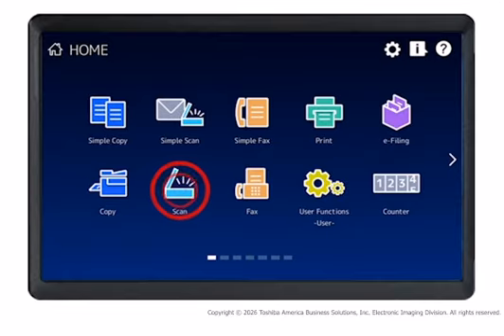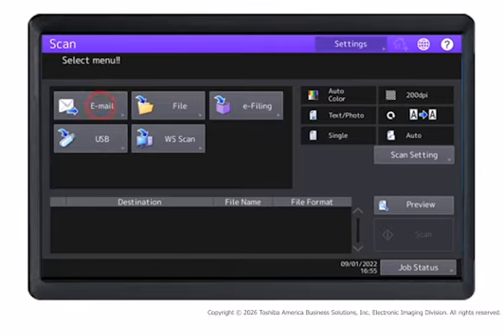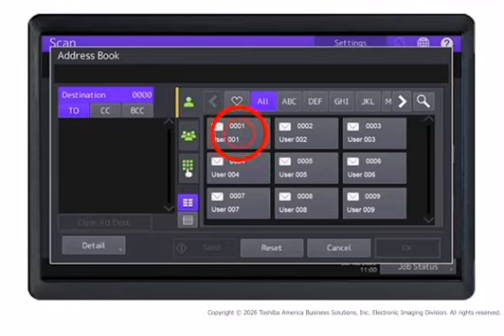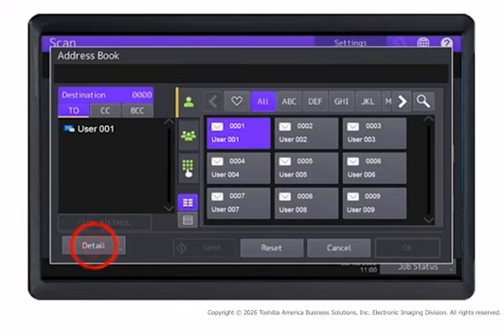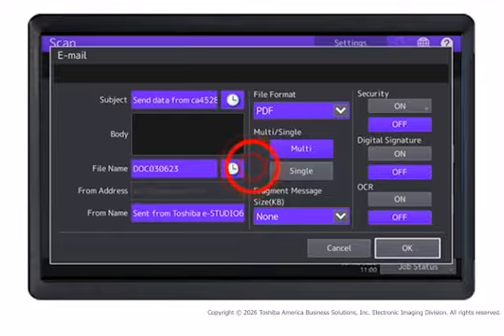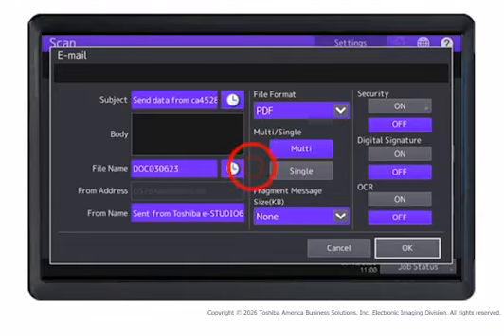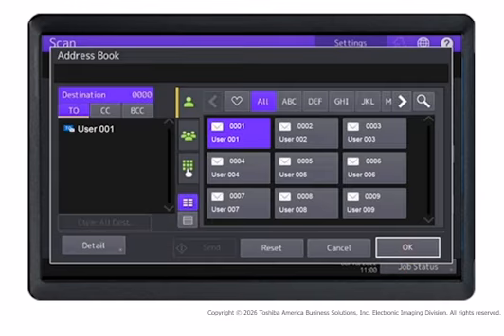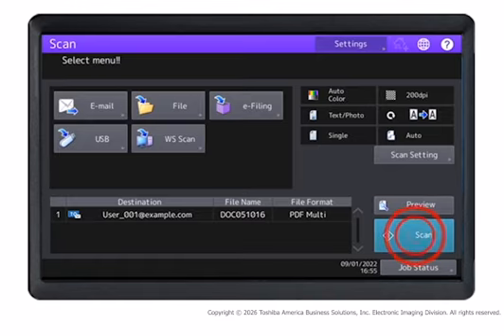How to Scan to Email Using the Address Book on Toshiba e-STUDIO 331AC/401AC | Scan to Email Guide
Learn how to scan to email using the address book on your Toshiba e-STUDIO 331AC/401AC. This video walks you through selecting recipients from the address book, setting scan options, and sending documents directly from the device.

Using the address book helps save time, reduce entry errors, and streamline everyday scanning workflows.

Watch the full 331AC/401AC Video Training Modules playlist for more step-by-step how-to videos.